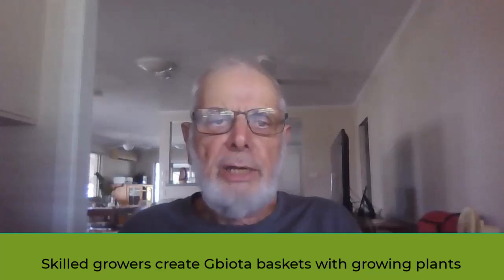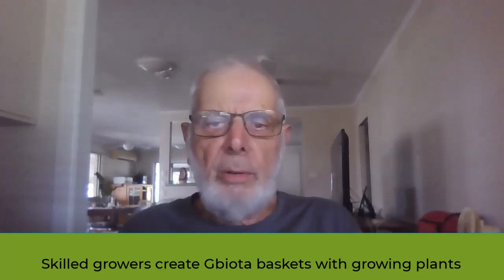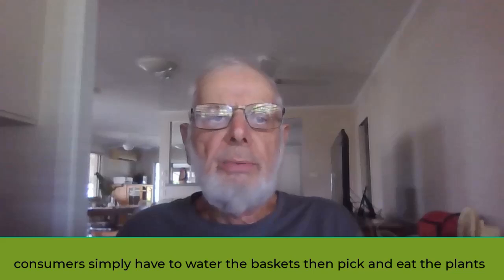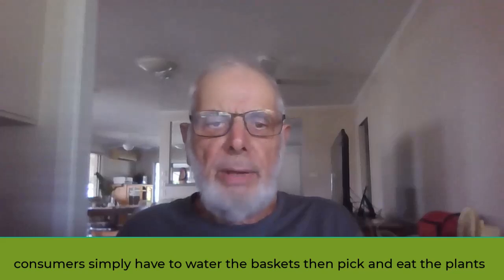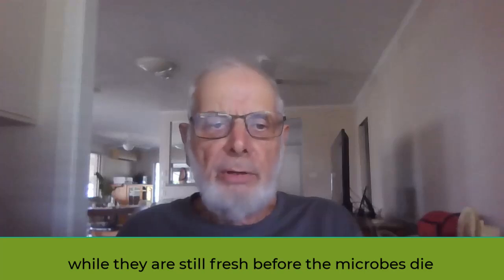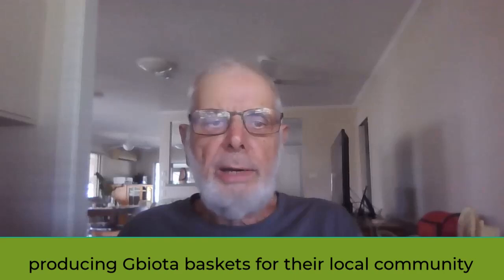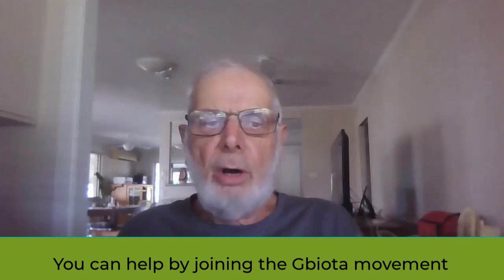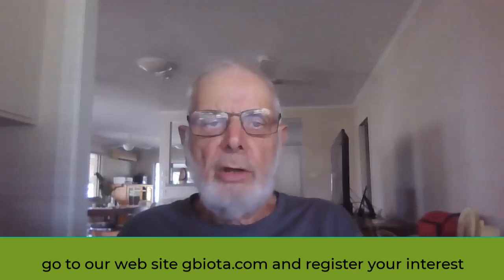Creating a gut-brain food industry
Gbiota technology controls the conditions in the soil so the beneficial microbes out-breed and out-compete any harmful microbes.
These beneficial microbes move into the plants that we eat and then into our gut.